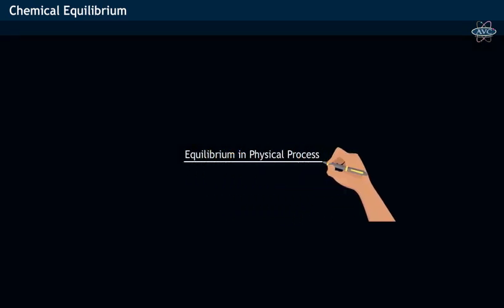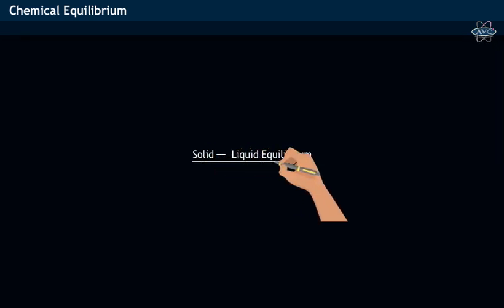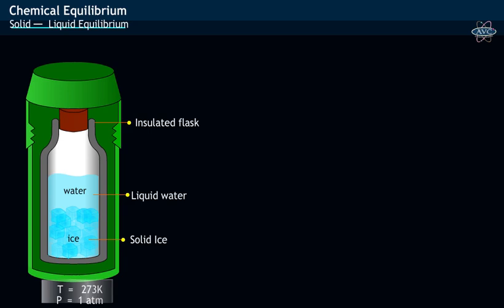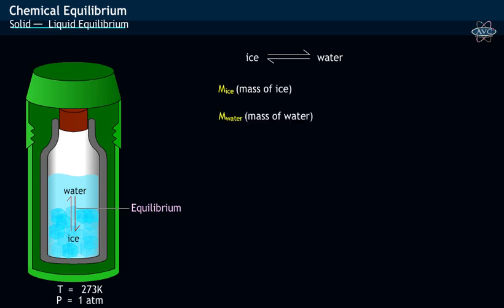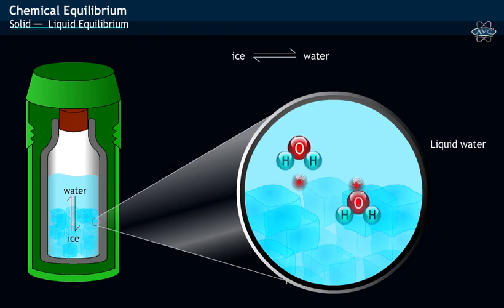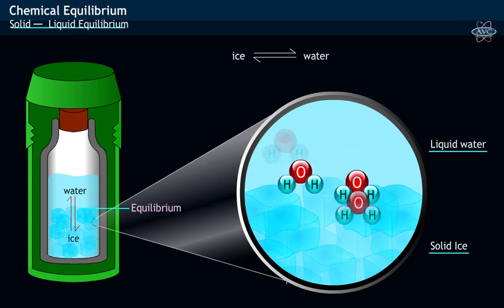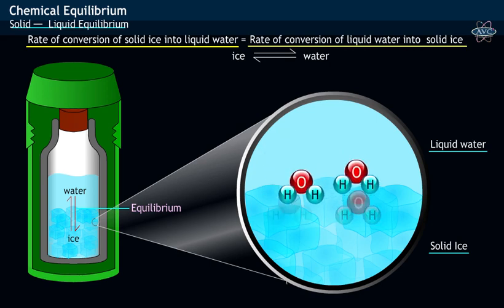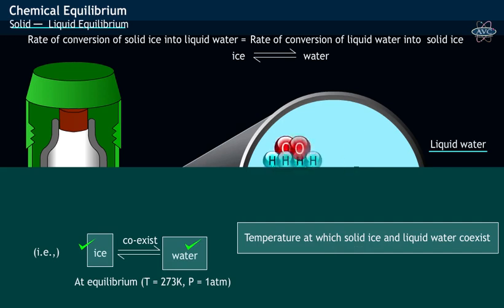Equilibrium in Physical Process - Solid liquid Equilibrium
This video presents classifies  various types of Physical Process.
Audiovisuals explains about solid liquid equilibrium.Provides detailed explanation of   solid liquid equilibrium using an experiment.In solid  liquid equilibrium, water (H2O) is represented as the Space filling 3D model to provide exact positioning of 3 atoms like Oxygen (O) & 2 Hydrogen’s (H)